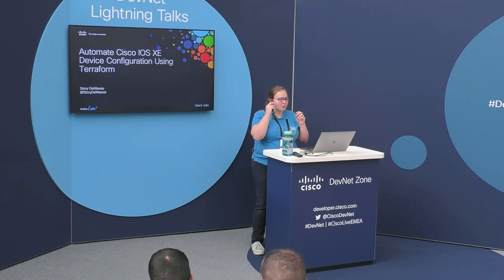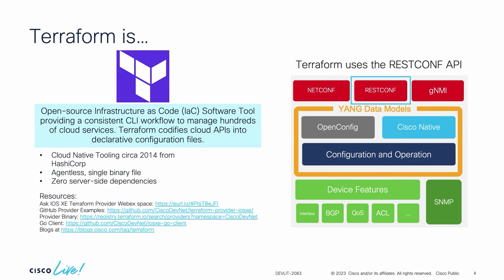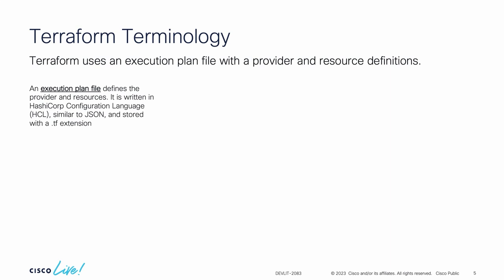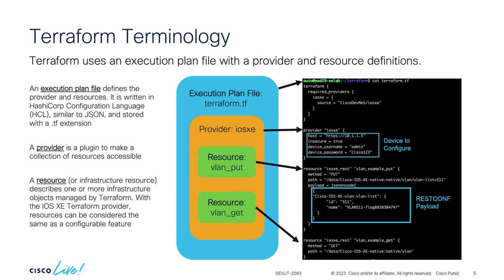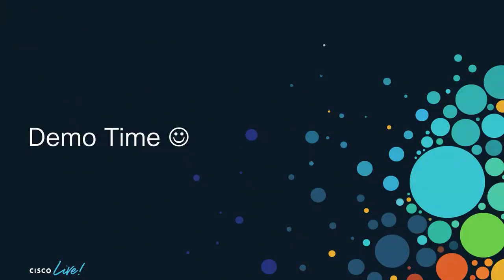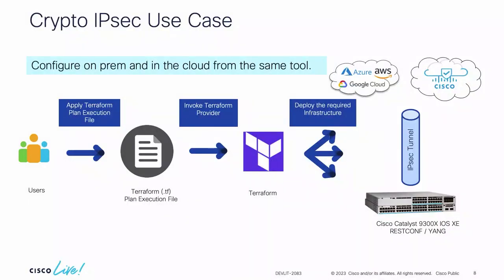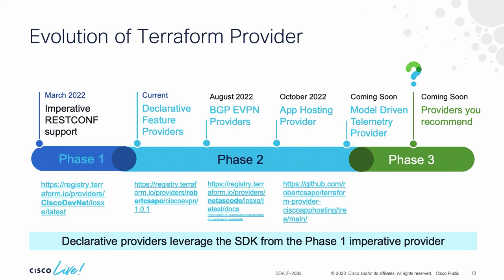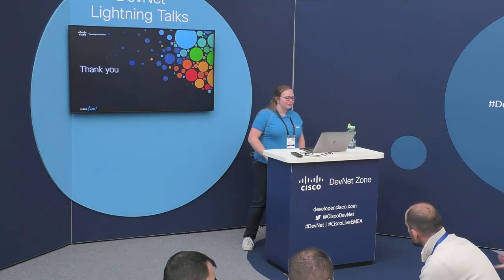DevNet Lightning Talk - Automate Cisco IOS XE Device Configuration Using Terraform